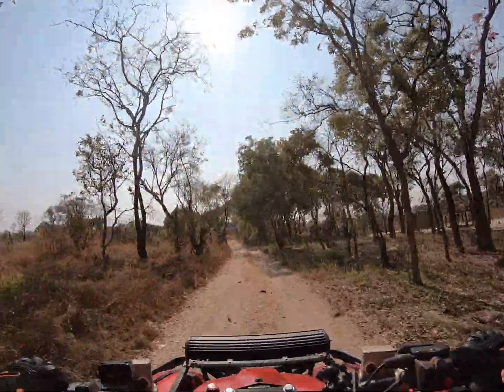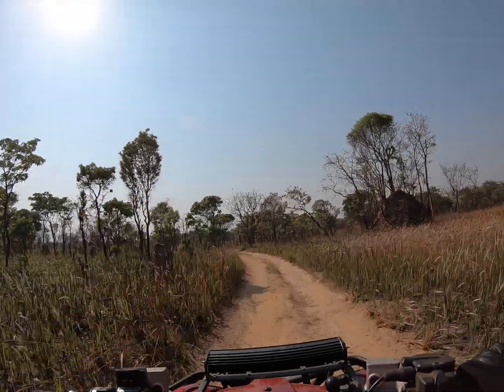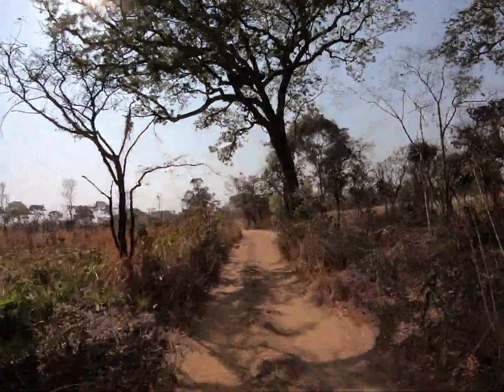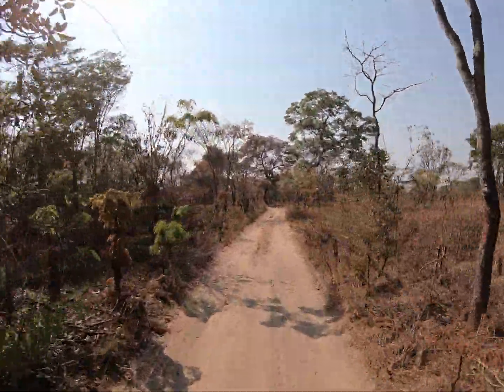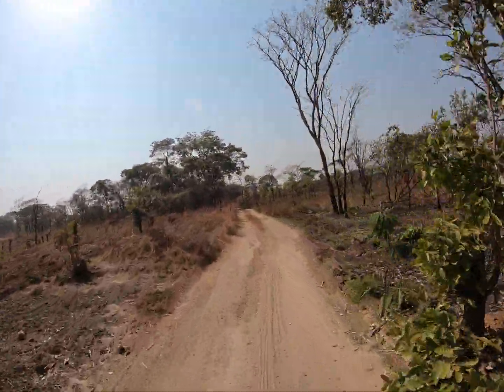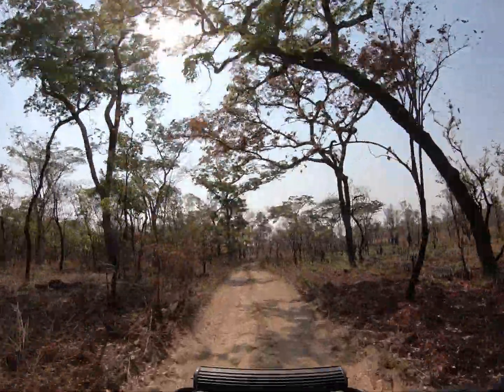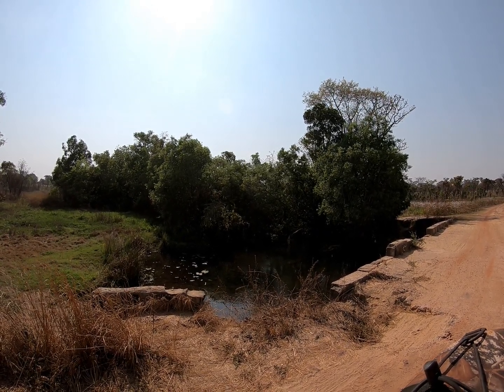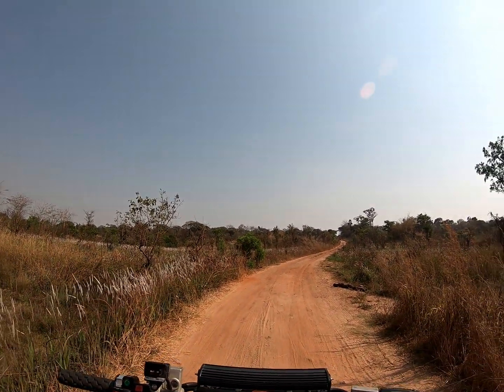Quad Vlog 7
Early September 2019, riding through the bush to the Northeast of Solwezi in Northwestern Zambia.